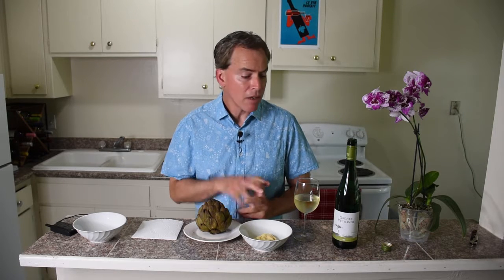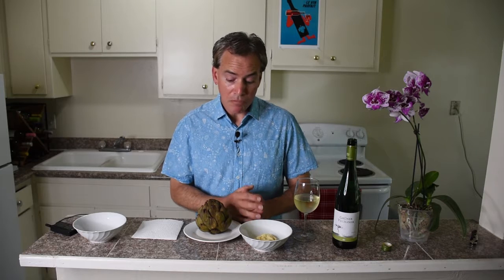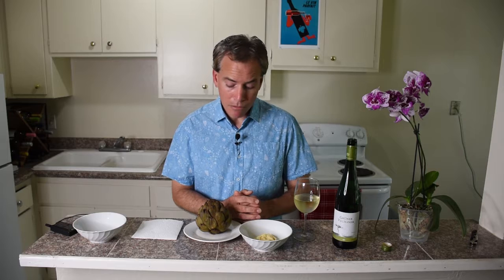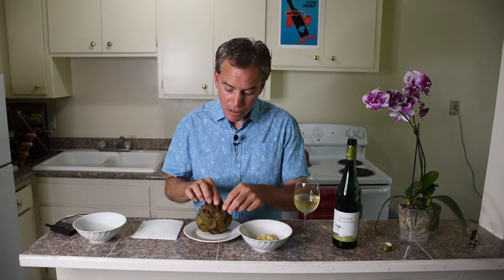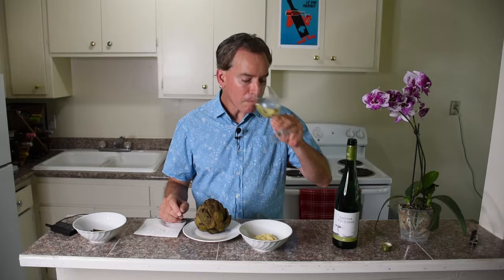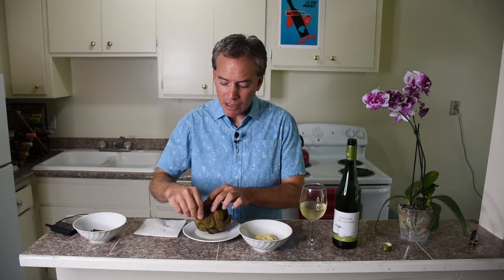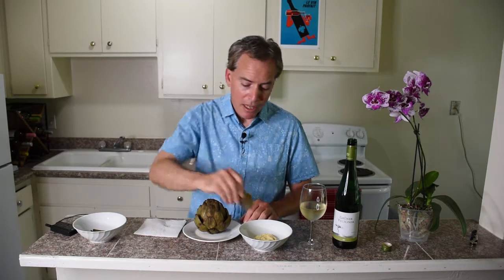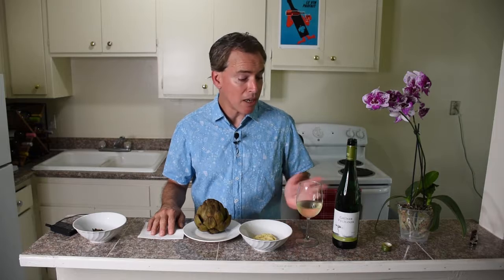Budget Wine with Bacchus Bruce 2016 Count Karoyli Gruner Veltliner Hungary Food and Wine Pairing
Food and Wine Pairing, Musical Intro "Age of AI" (ft. Kara Square) by Aussens@iter, Musical Outtro "Dance of the Gypsy" (ft. A.M. mews by MommaLuv SkyTower) by Jeris